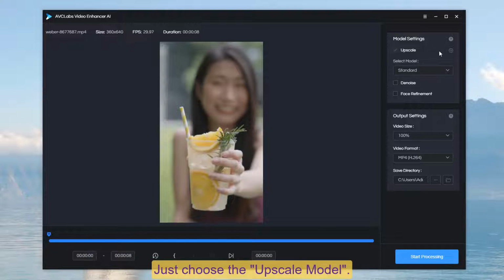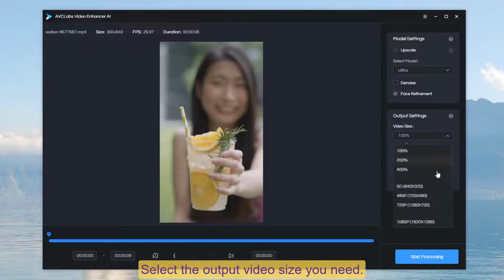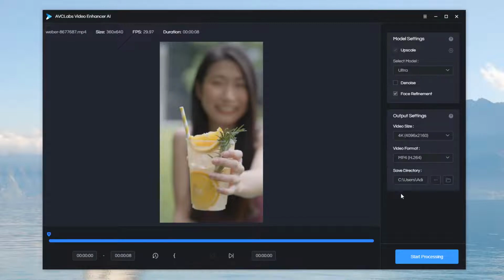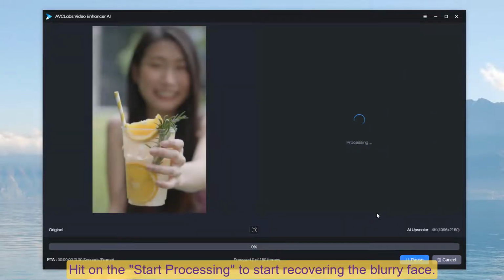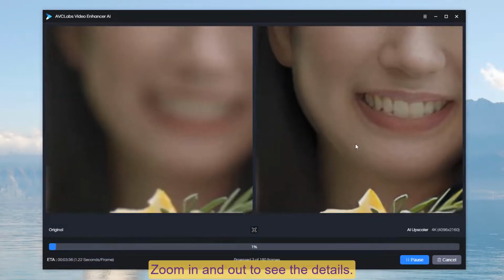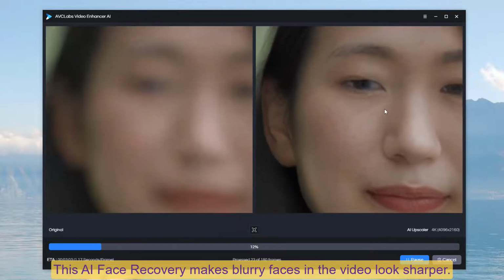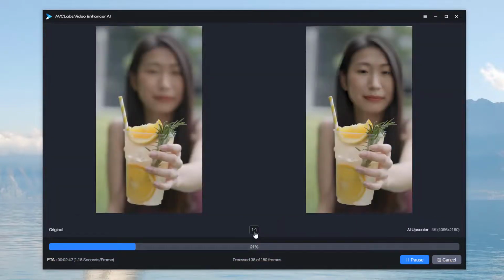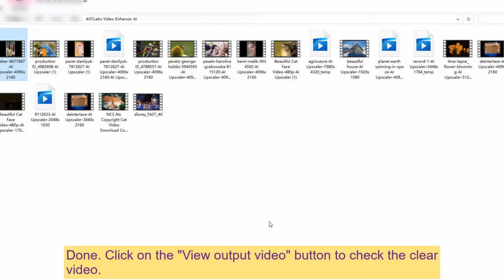Enhance & Restore Blurry Faces in Videos Using AVCLabs Video Enhancer AI - Face Recovery AI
Here is how to enhance and restore blurry faces in videos using AVCLabs Video Enhancer AI

AVCLabs Video Enhancer AI is an AI-based AI video upscaling and video sharpening software that uses a neural network to upscale video from 480P to 1080P, 720P to 4K, or up to 8K, with super-resolution upscaling and multi-frame enhancement. Super Resolution can recover a high-resolution video from a given low-resolution material and create extra pixel data to fill in the missing gaps. Multi-frame enhancement uses the multi-frame convolutional neural network to enhance the video quality, remove motion artifacts, stabilize video shake, remove overlay noise and grain to get more natural results that classical programming cannot easily achieve.

Steps on How to make blurry faces in videos look sharper
Step 1: Add a blurry video to AVCLabs Video Enhancer AI.
Step 2: Choose the "Upscale" model, turn on the "Face Refinement" option and select the output resolution and output format.
Step 3: Hit on the "Start Processing" to start recovering the blurry face in a video.